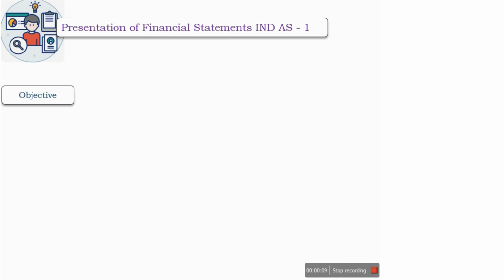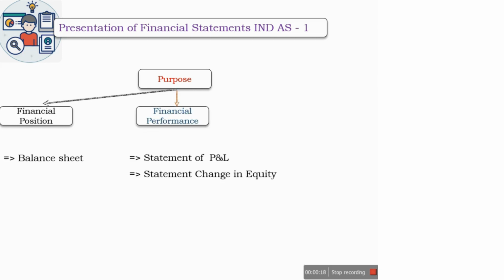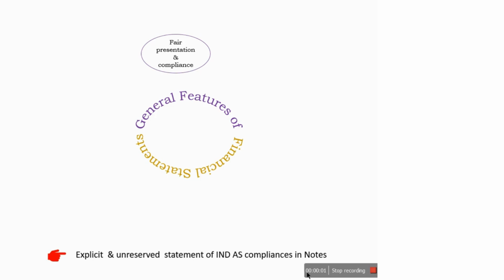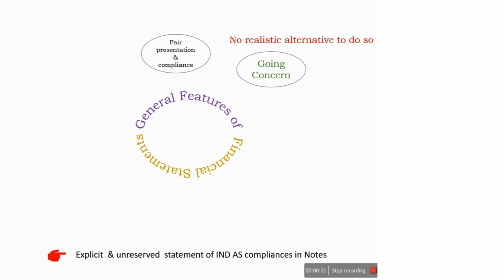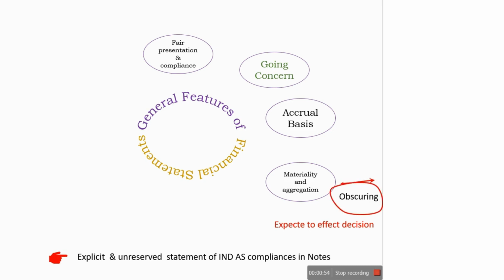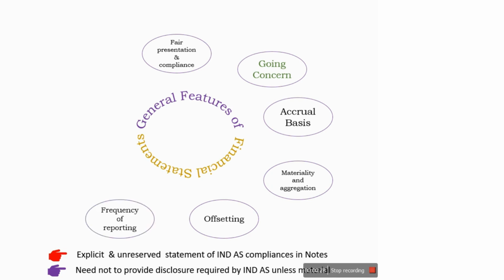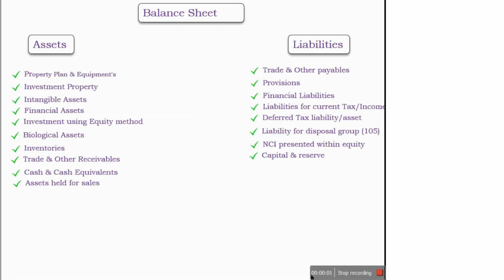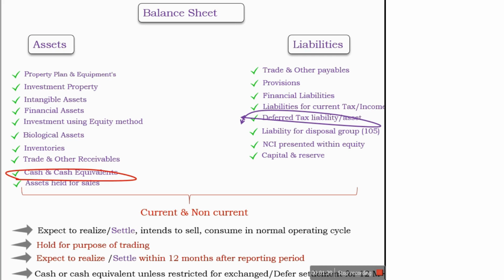IND AS 1, Presentation of Financial Statements: Summary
Summary or IND AS 1 Presentation of Financial Statements